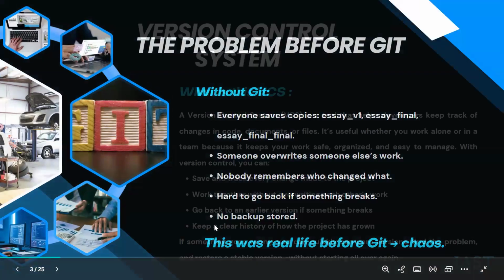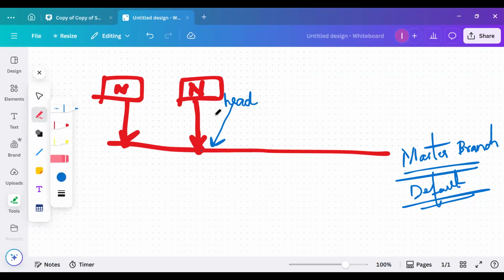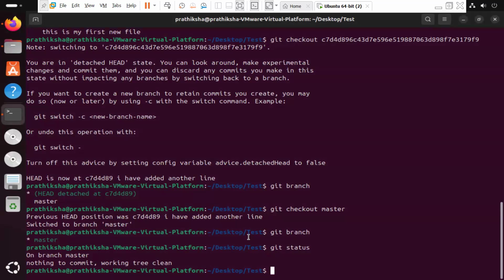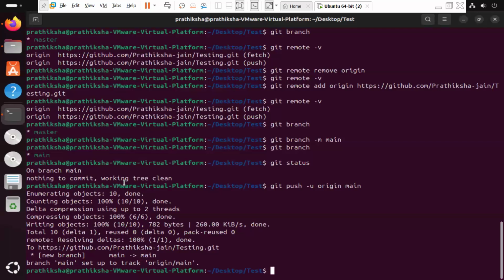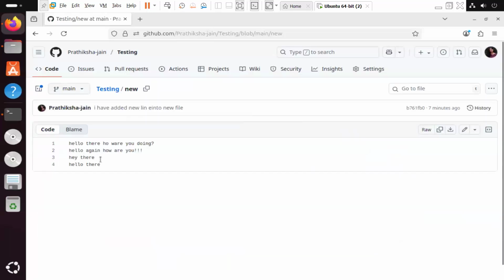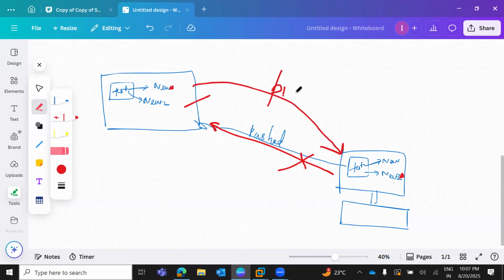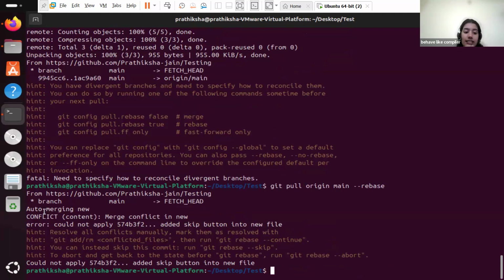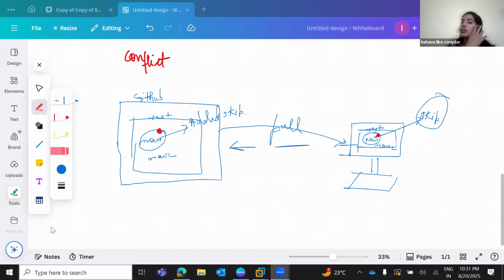“Stop Struggling with Code ❌ | Learn the Easy Way” Ep:02